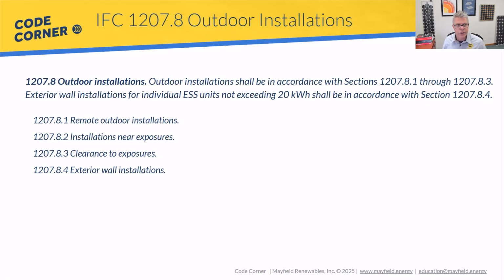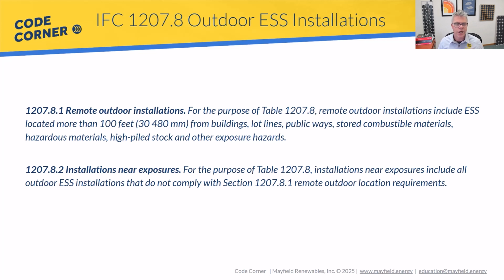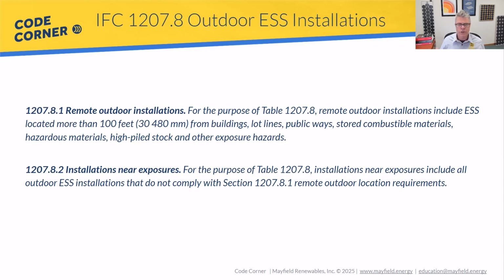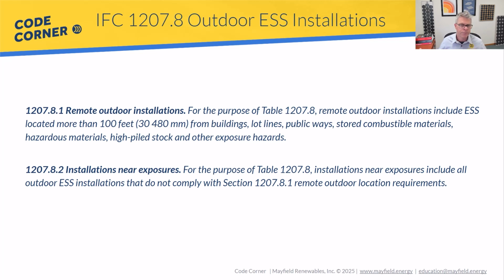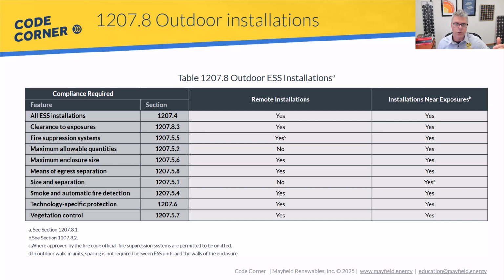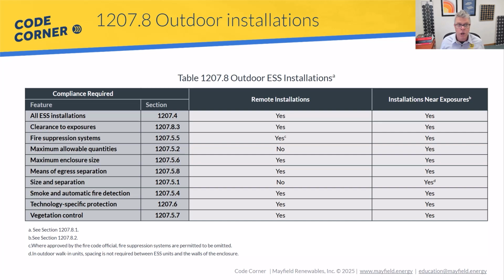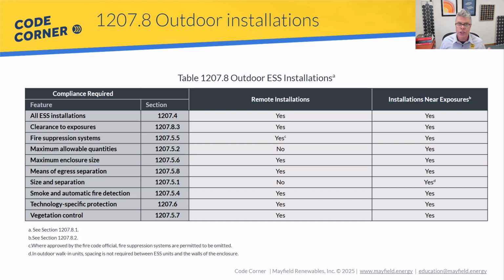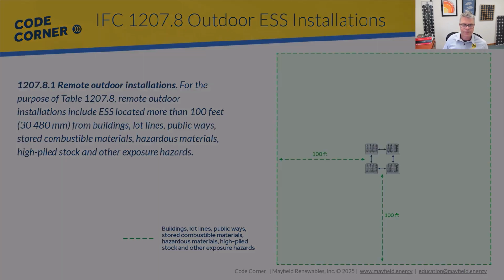2024 IFC 1207.8.1 Remote Outdoor Installations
In this edition of Code Corner, Ryan Mayfield continues his multi-part series providing a comprehensive understanding of the 2024 International Fire Code, focusing on Section 1207.8: Outdoor Installations.

In this episode, Ryan covers Section 1207.8.1, which covers Remote Outdoor Installations and the related rules and regulations for these types of installations. Watch the full Code Corner to learn more.

Register today for our self-paced course on NEC 2020 and 2023 Requirements for PV Systems. Click the link below to save $150!

💡 Join us in October 2025 for Mayfield Renewables Education Summit in Seattle, WA!